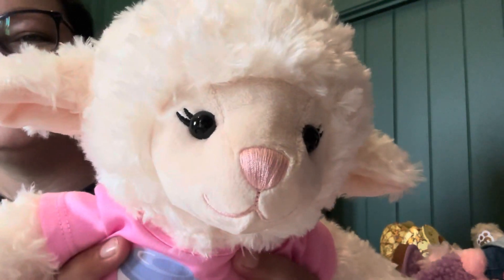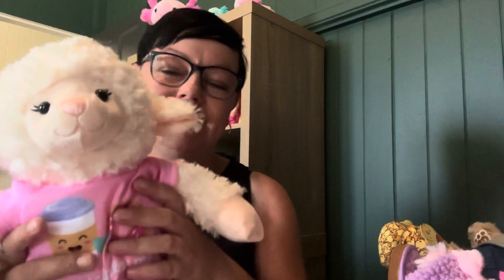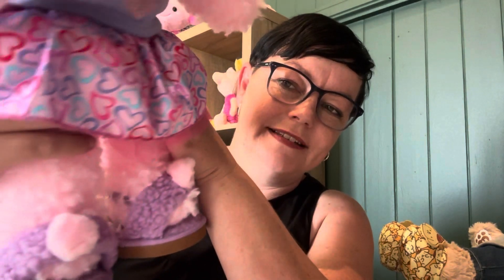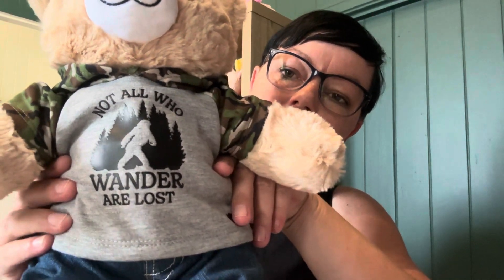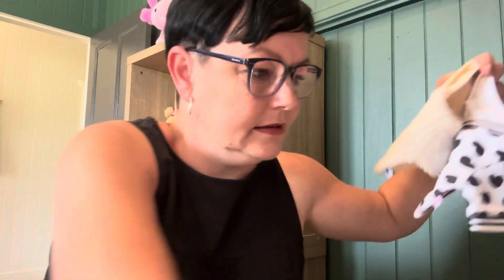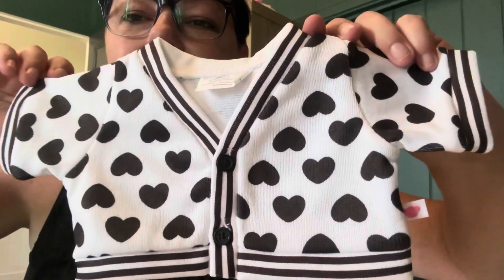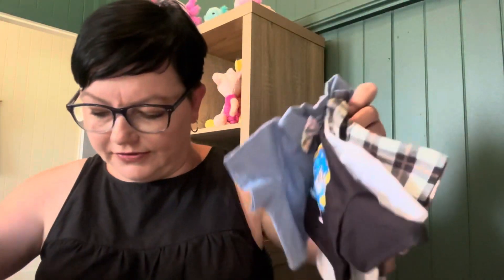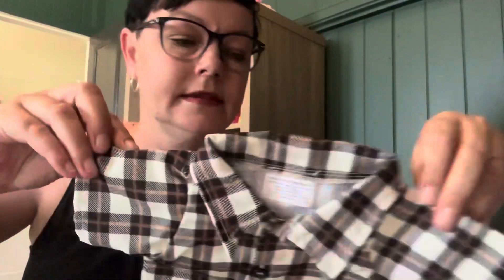Huge Build a Bear Haul - Adorable Plushies - A Must See - February 2024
Today’s video is a Build a Bear Haul 🐻

It’s good to be back 🌼